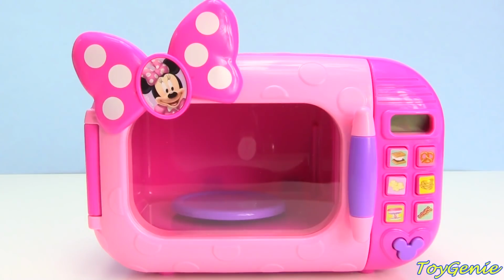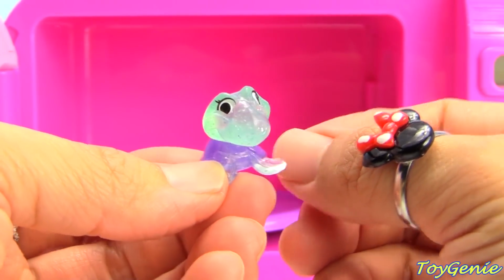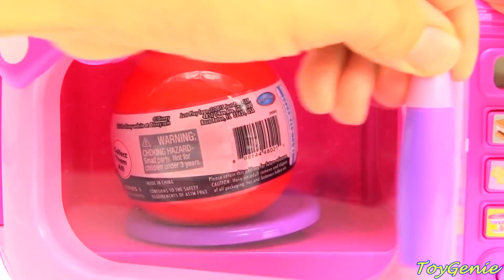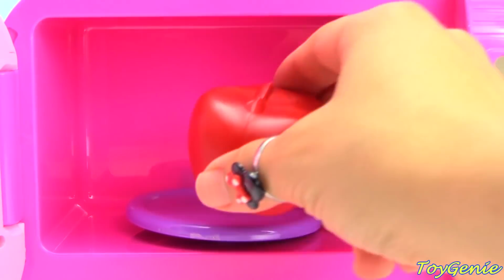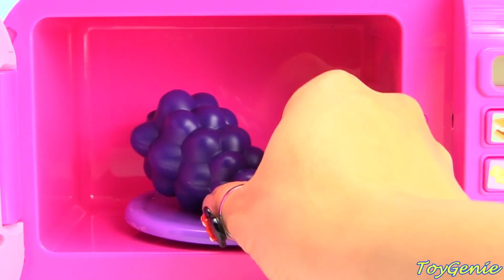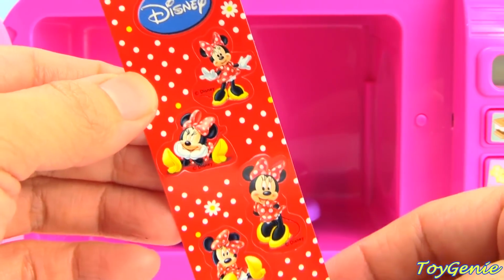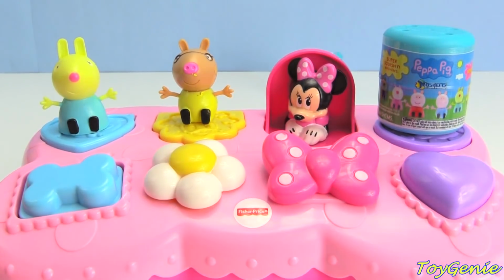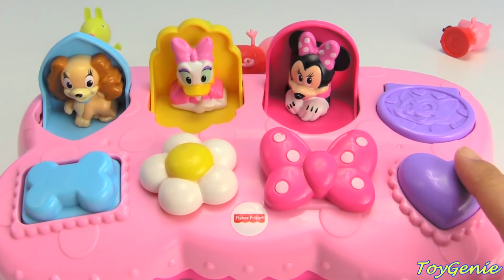Kids Toy Videos Minnie Mouse Magical Microwave and Learn Numbers